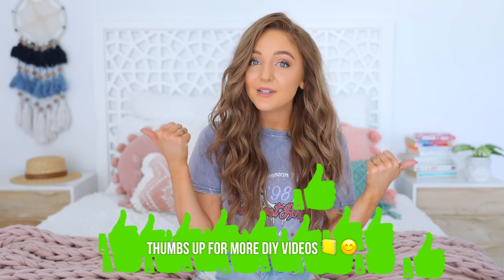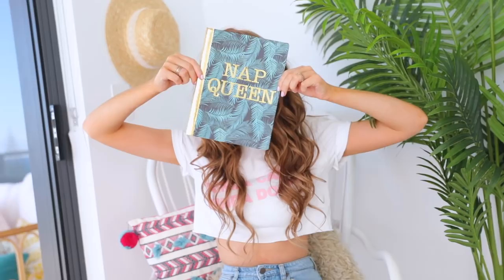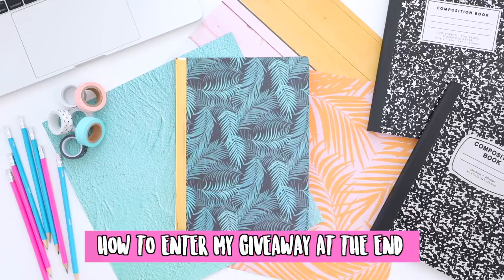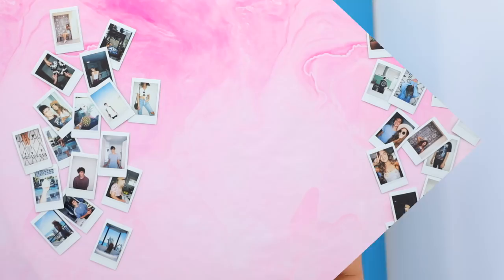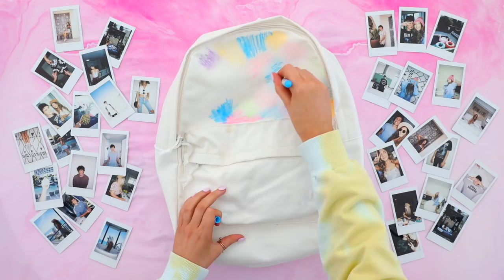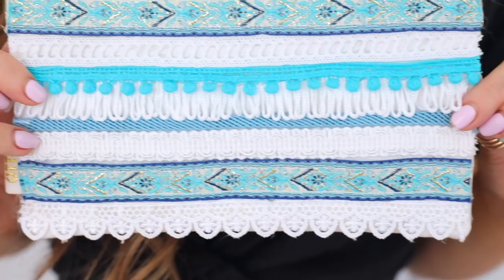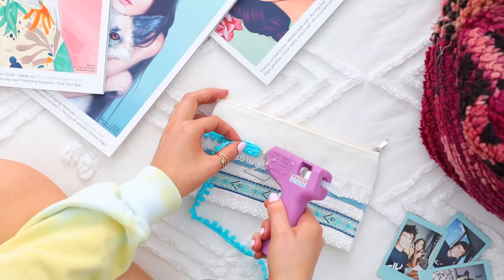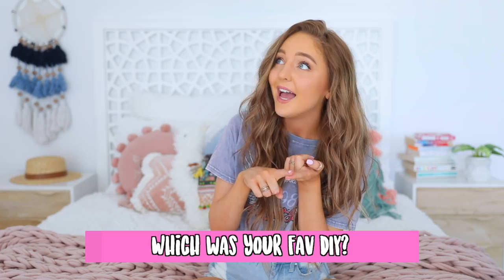DIY BACK TO SCHOOL SUPPLIES 2018!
DIY BACK TO SCHOOL SUPPLIES 2018! DIY Notebooks, Pencil Case + Backpack! Whats up guys! Sooooo ya girl thought it was time for a DIY school supplies video FINALLY! If you guys haven't already seen my back to school series make sure to check out my playlist below including my back to school morning routine, school supplies haul + giveaway AND boyfriend buys my outfits for school! Anyway, I hope you guys love this video, let me know if you guys want to see a DIY clothing or DIY room decor video soon! Love you guys x

Uber $10 off your first ride use the code: kanef239ue
UberEats $10 off first order use the code: eats-kanef209ue

Todays video is a DIY BACK TO SCHOOL SUPPLIES 2018!  but over the next few videos you can expect to see a back to school morning routine, night routine, back to school supplies haul + giveaway life hacks for school, a whats in my backpack video, school essentials, boyfriend buys girlfriend back to school outfits, huge clothing haul,  everyday makeup routine for school, easy hairstyles for school video, DIY school supplies, boyfriend does my voiceover AND MOREEE!